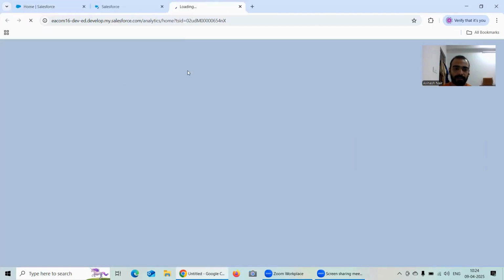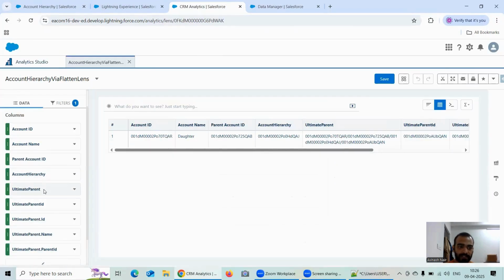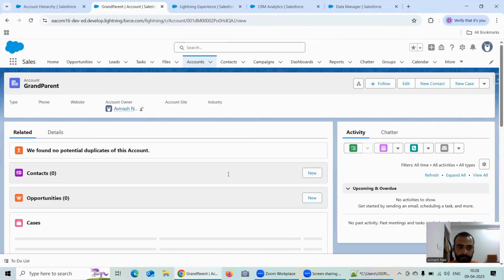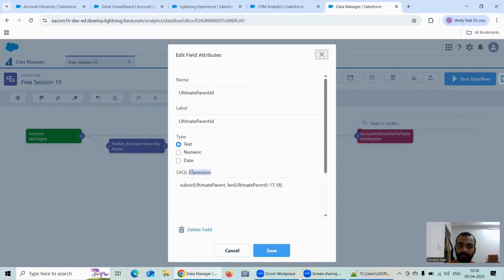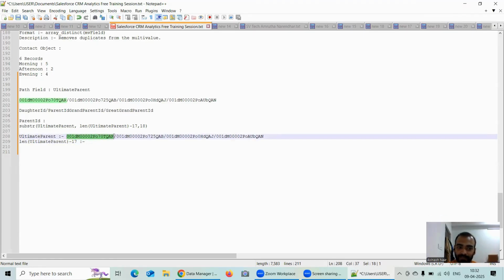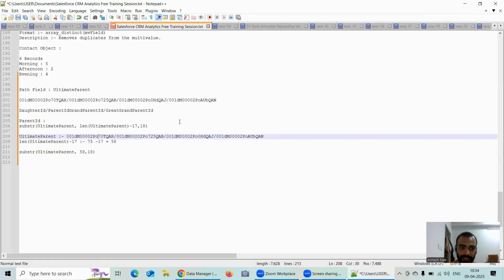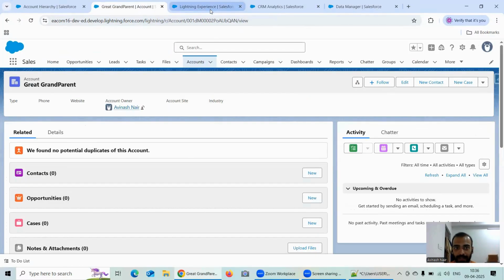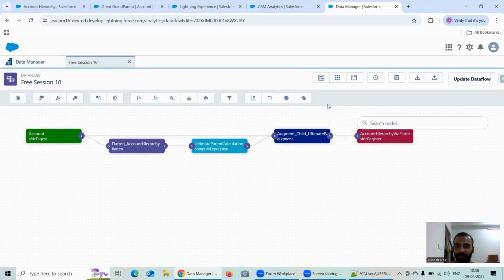The logic behind the Calculation of 𝙐𝙡𝙩𝙞𝙢𝙖𝙩𝙚 𝙋𝙖𝙧𝙚𝙣𝙩 𝙄𝙙 of a 𝑪𝒉𝒊𝒍𝒅 𝑨𝒄𝒄𝒐𝒖𝒏𝒕 in an 𝘈𝘤𝘤𝘰𝘶𝘯𝘵 𝘏𝘪𝘦𝘳𝘢𝘳𝘤𝘩𝘺.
In this video, we will understand how we calculated the 𝙐𝙡𝙩𝙞𝙢𝙖𝙩𝙚 𝙋𝙖𝙧𝙚𝙣𝙩 of a 𝑪𝒉𝒊𝒍𝒅 𝑨𝒄𝒄𝒐𝒖𝒏𝒕 and how through that calculation we can always fetch the 𝙐𝙡𝙩𝙞𝙢𝙖𝙩𝙚 𝙋𝙖𝙧𝙚𝙣𝙩 𝙄𝙙, irrespective of how long the hierarchy gets.